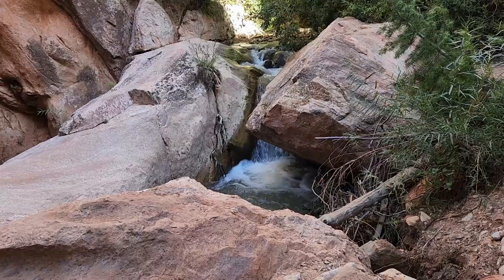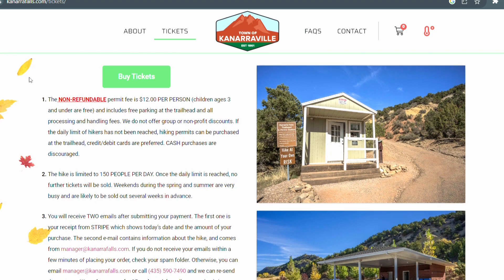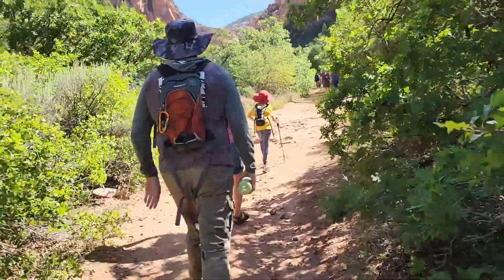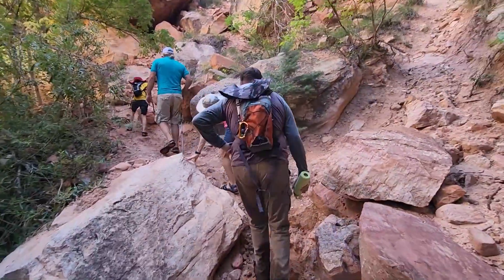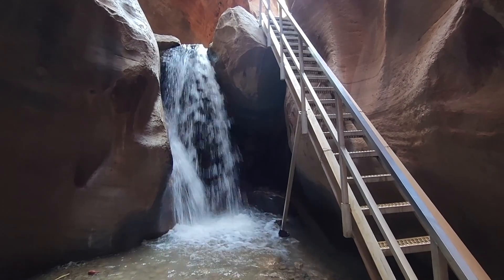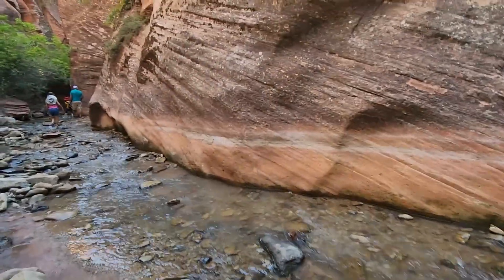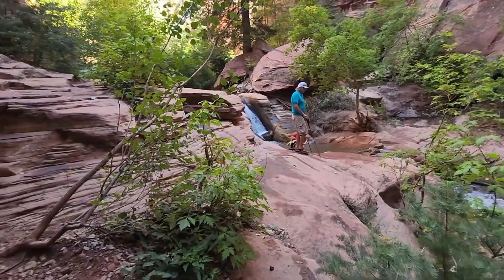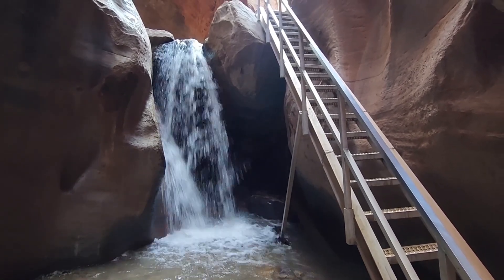Can you GUESS where this TOP Instagram Destination is?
A stunning slot canyon with one of the most photographed waterfalls in Utah. This hike requires a permit, but is totally worth it to see this amazing waterfall in person. Pictures do not do it justice! This Instagram destination is located in Kanarraville, Utah and it is the Kanarra Falls in the majestic Kanarra Slot Canyon.

The majestic red rock cliffs surround you from the moment you step foot on the trailhead, and all along the dirt path towards Kanarra Canyon. When you eventually reach the slot canyon, it seems to rise out of nowhere.

As you wander through the dark slot section, a delightful surprise awaits you – Kanarra Falls, a 15-foot-high rock-jam waterfall. Nature's masterpiece will leave you in awe, but remember to respect the environment and practice "leave no trace" ethics. With many fellow hikers around, it's a great opportunity to share laughter and camaraderie, but also to stand in awe of such an amazing wonder.

Above the first waterfall, a boulder waterfall awaits, which can be bypassed by skillfully scrambling up the right (SE) side of the canyon. This boulder has a large log used as a “ladder” to help get hikers over the boulder section. You’ll want careful hand placement and foot placement to conquer this obstacle.

The journey continues with several more scenic turns, a few minor obstacles, and thrilling sections of knee-deep water. Eventually, you'll reach a second, slightly smaller waterfall. This is where we decided to stop our hike since we heard the upper slot canyon was really overgrown and hard to navigate.

Location: Kanarra Falls Trail, Kanarraville Utah

Truck: Stock 2022 Toyota Tacoma TRD Off Road Long Bed

Width = 75.2”
Wheel Base = 140.6”
Approach Angle 32 degrees
Departure Angle 23.1 Degrees
Breakover Angle = 20 degrees
9.4” ground clearance
Tires P265/70R16